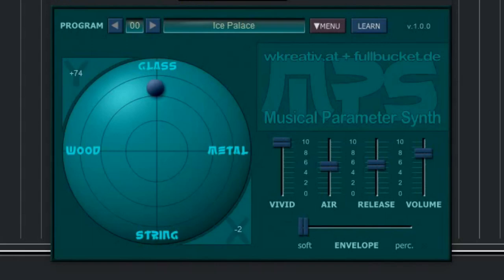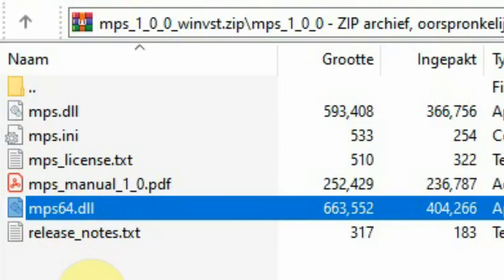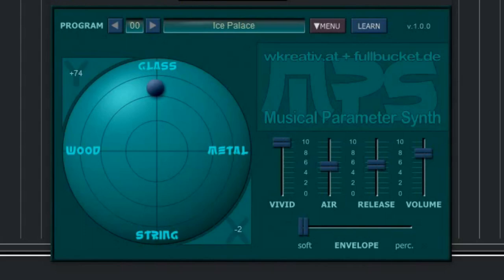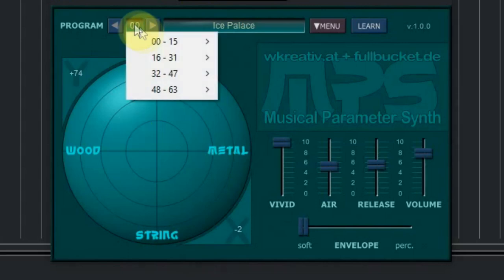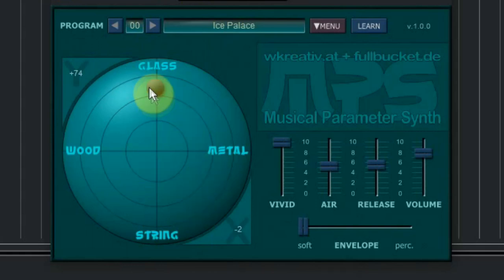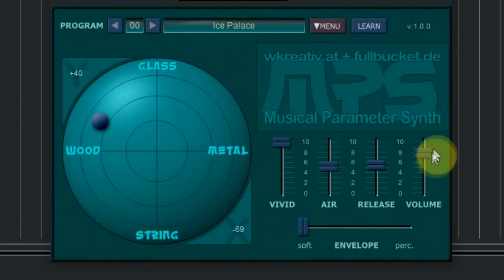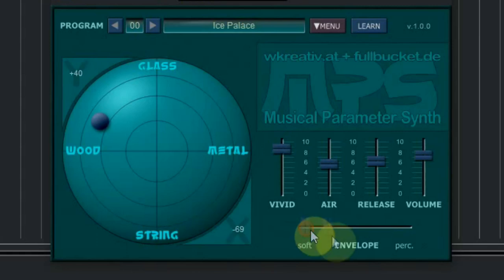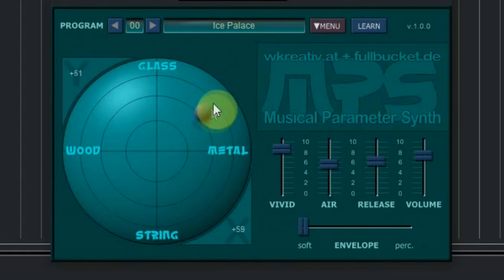Free VST - Full Bucket MPS (Musical Parameter Synth)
Soundscapes, Mystical and Pad sounds that can easily be manipulated, that's what this is all about. The Full Bucket MPS is a surprisingly easy to work with synthesizer, and it is completely free. In the video we explain how to download and install it and we review the sounds and other options. So just listen to it.